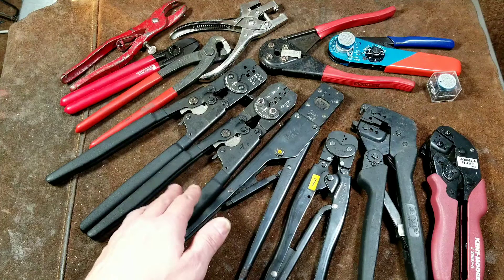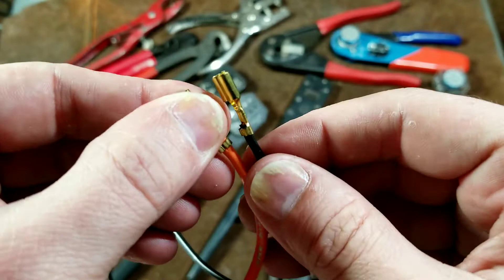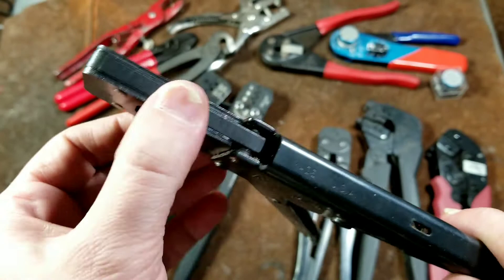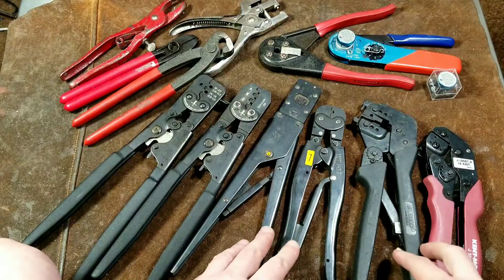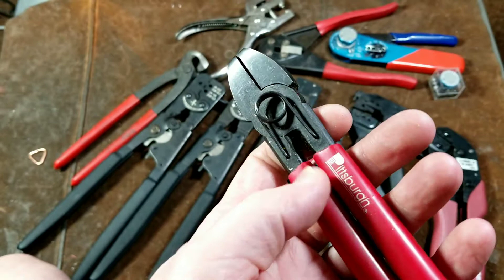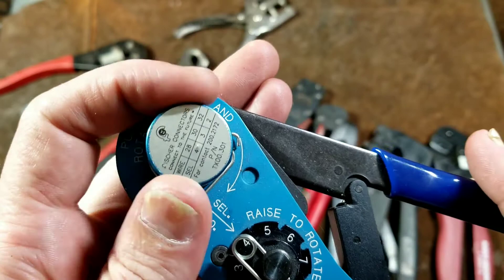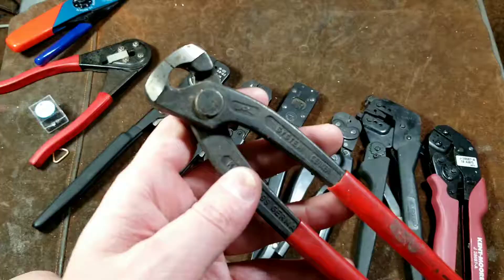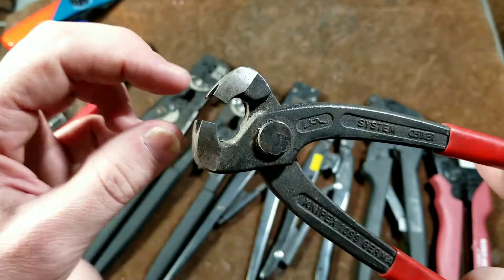Professional Non-Insulated Wire Crimpers & Specialty Pliers, Review & Comparison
Here's a review and comparison of various industrial-grade ratcheting non insulated wire terminal crimpers as well as some specially crimping pliers to finish out the crimper series of reviews and overviews.

Kent-Moore J-38687-A, Knipex 1099, Buchanan C-24, Daniel's MH800, Deckers Hold'Em, Bernard 190, Amp LC/SC Fiber Optic, Amp 90405-1, Packard Delphi 8913440, Packard Delphi GM12014254, Harbor Freight 3102 . .